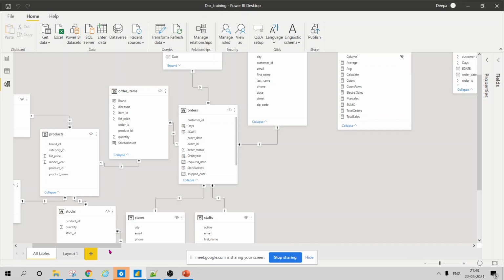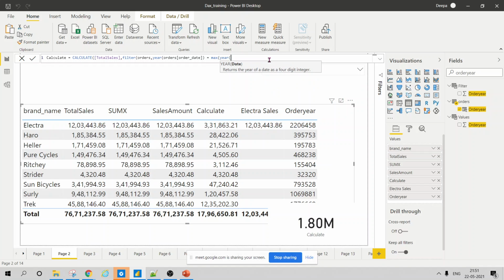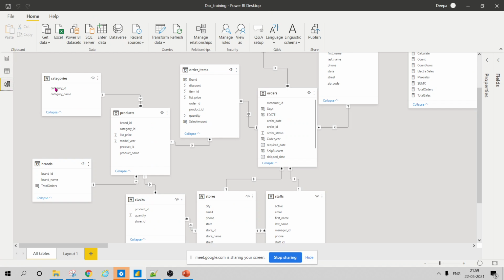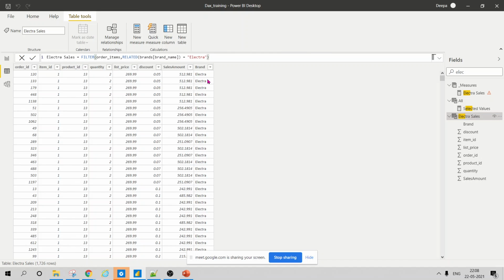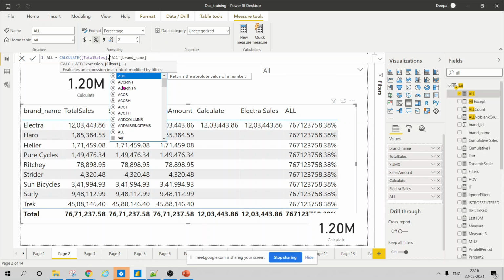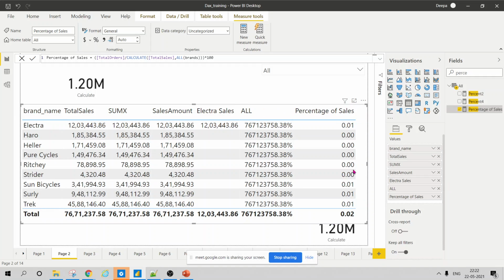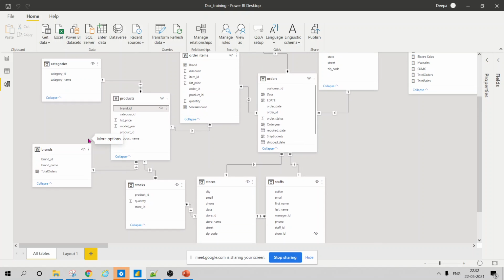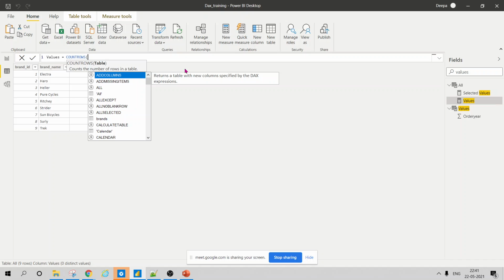DAX training class Part 2